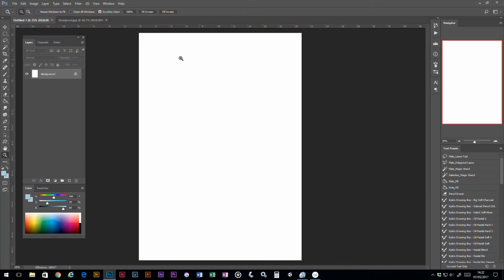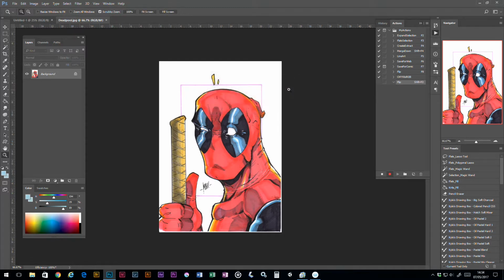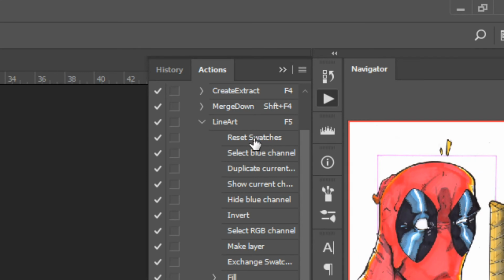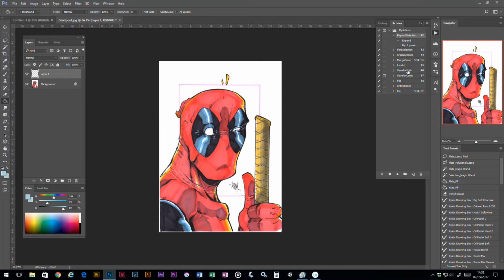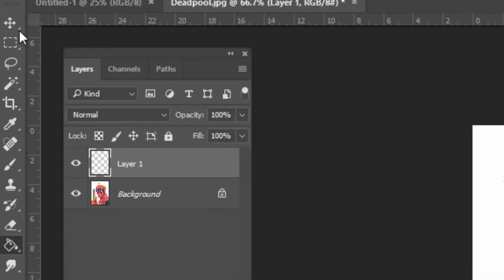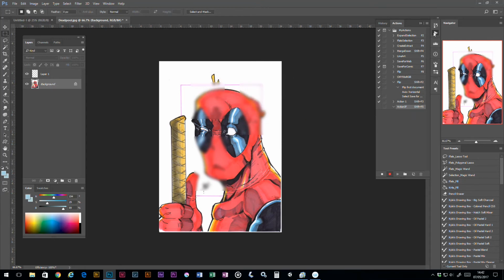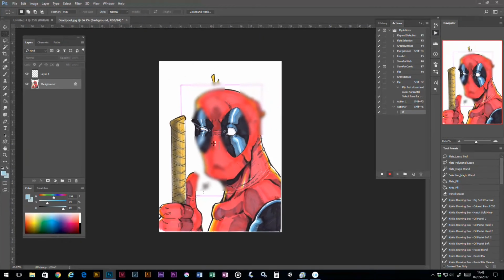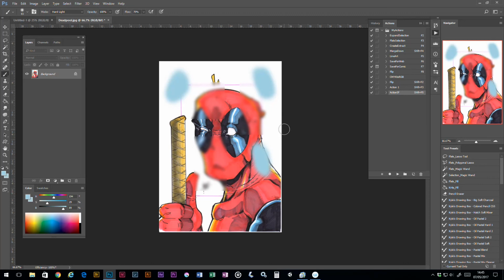Creating Actions in Photoshop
This tutorial shows you how to create custom actions in Photoshop to speed up your workflow.